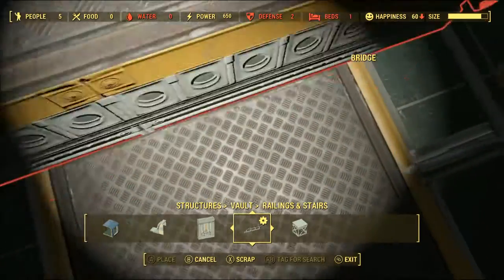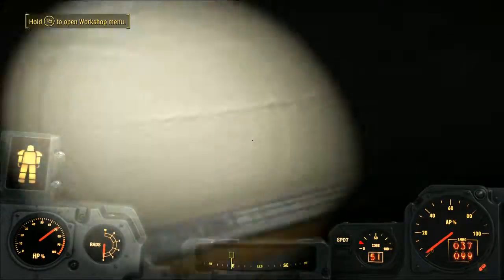Project Vault: Large Atrium pt 2 Mega Vault Build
This series will talk about my adventure to build a vault so big and elaborate that the game just might not be able to render it all enjoy.

This Video Series is a Tutorial on things that I figure out when messing with base development.
As the game just coming out I do not know everything and if u know a new way please let me know in the comments and ill make another video if I feel it is worth covering.. Thanks for Watching

trademarks or trademarks of ZeniMax Media Inc. in the U.S. and/or other countries. Fallout, Vault Boy, and related logos are registered trademarks or trademarks of
Bethesda Softworks LLC in the U.S. and/or other countries.

Special Thanks: Mark Jackson for the awesome backless Dead Face Pic thanks alot...